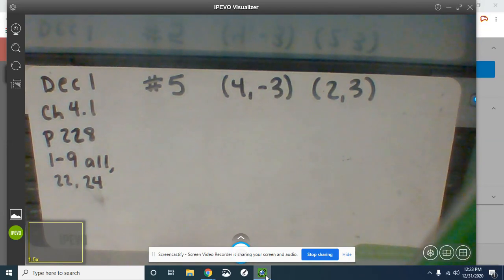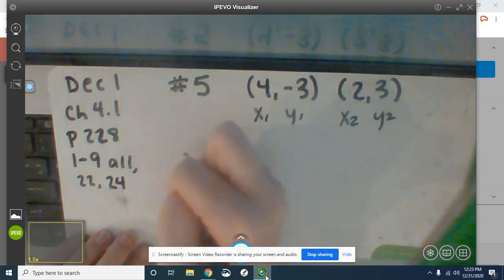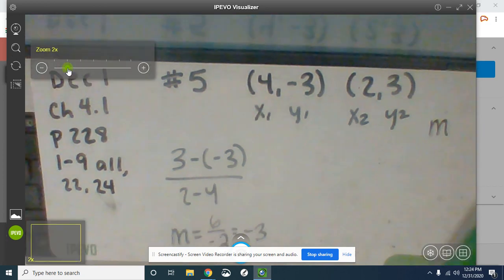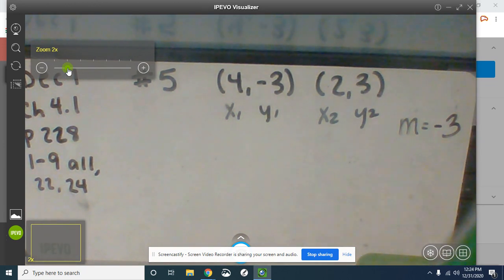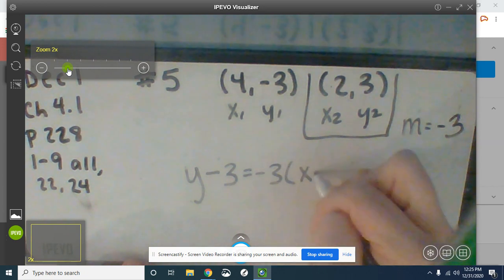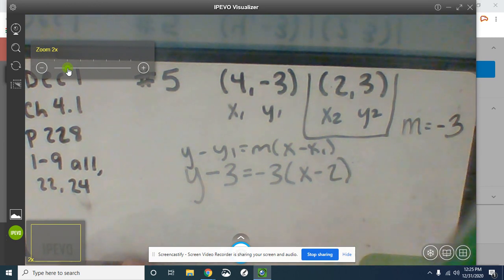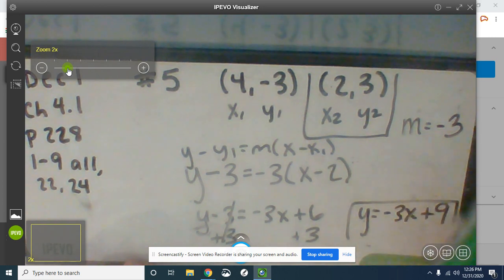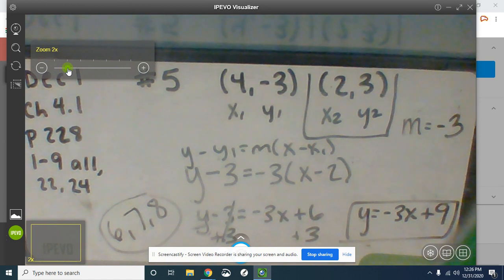Example #5 (page 228) Slope-intercept Form from two points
Tutoring Example